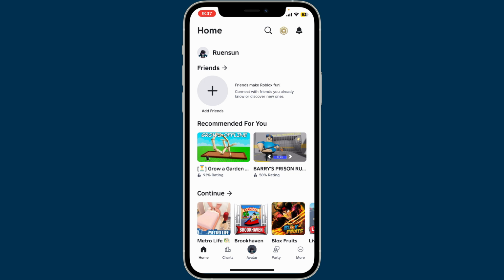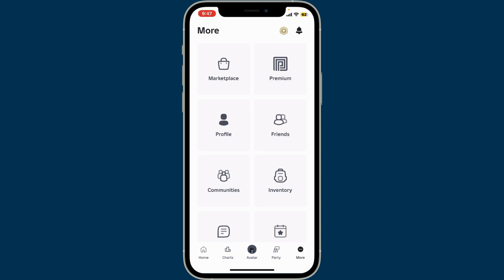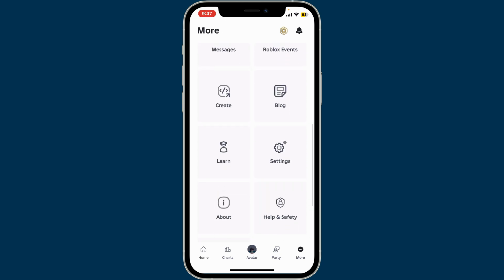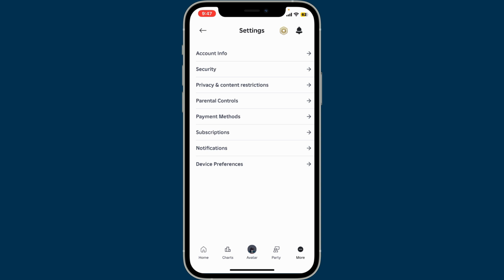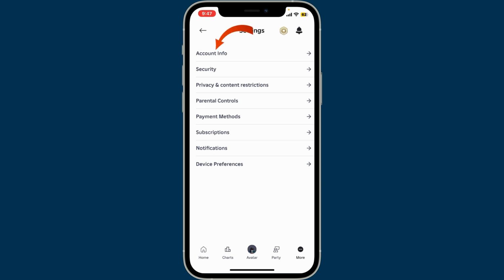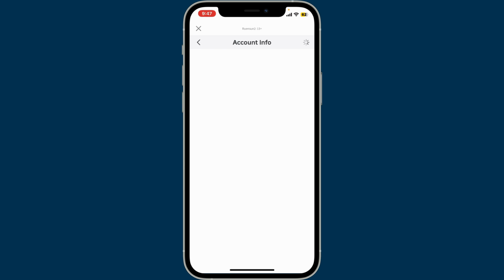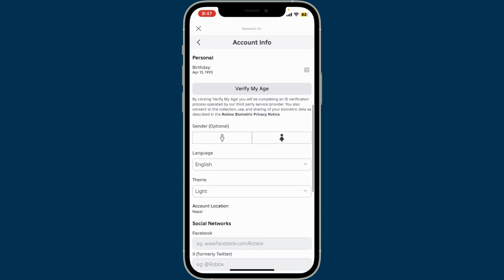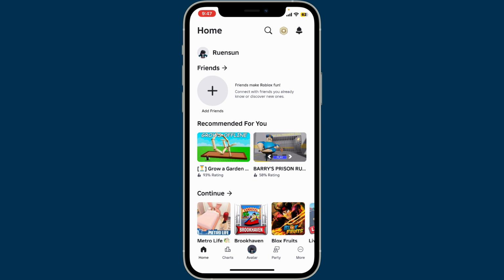How to Change Gender in Roblox Application (2025 Update)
Want to update your gender on the Roblox app? 🎮👤 In this quick and easy tutorial, I’ll guide you step-by-step on how to change your gender in the Roblox mobile app. Whether you’re personalizing your profile or updating account details, this guide will help you do it in just a few taps!